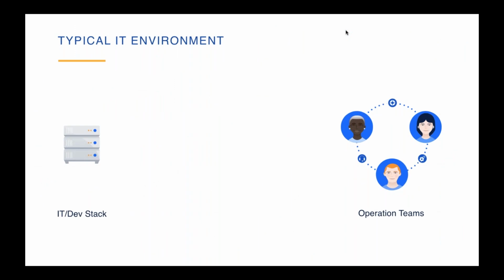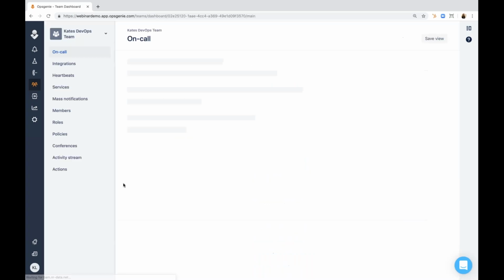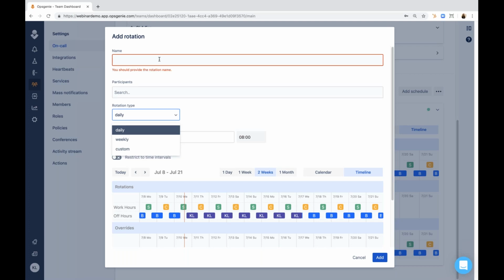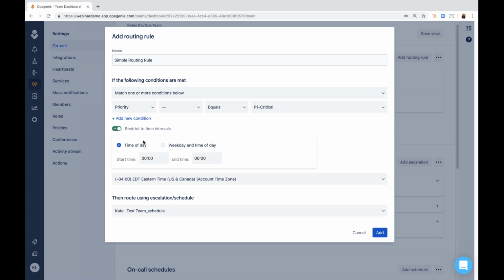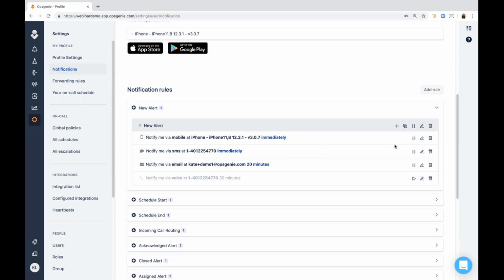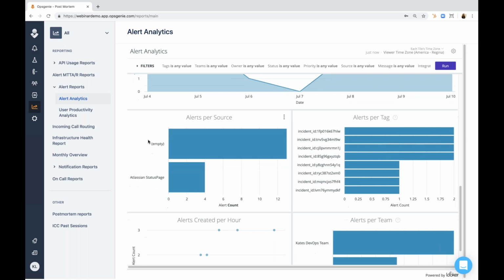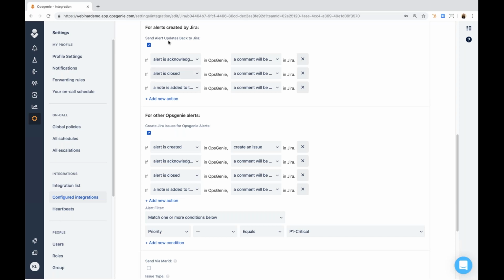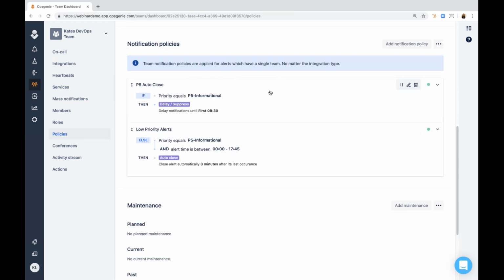Introduction to Opsgenie -July 10th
An overview of how our modern incident management platform can accelerate the speed at which your Dev and Ops teams acknowledge and respond to issues.